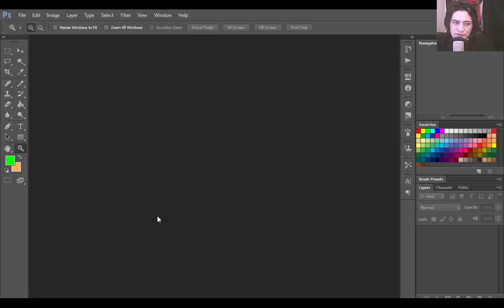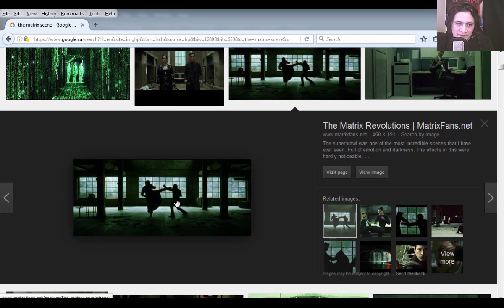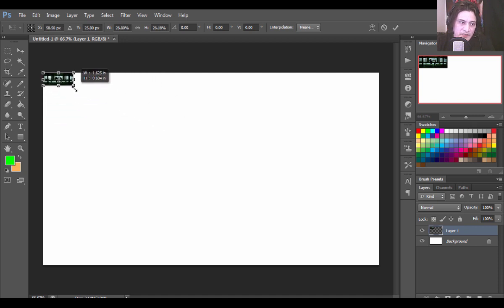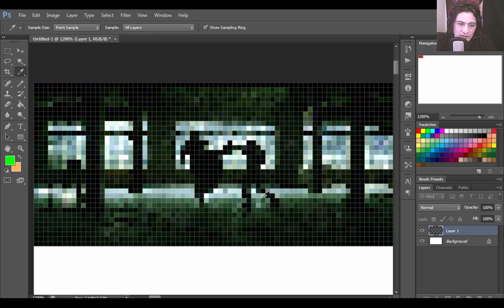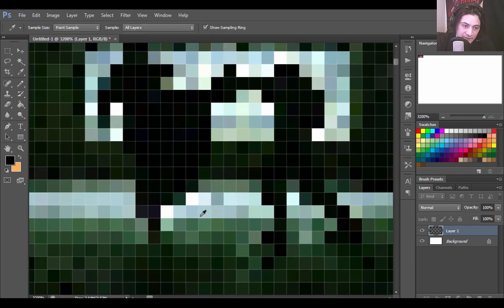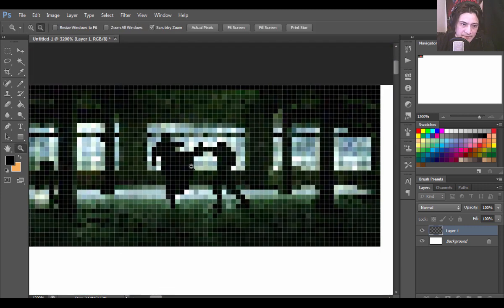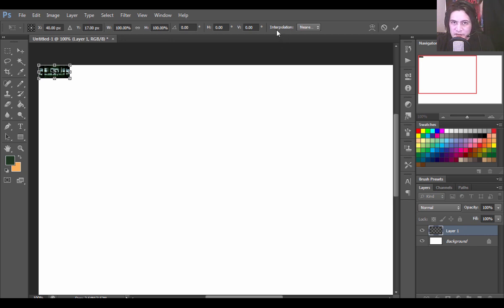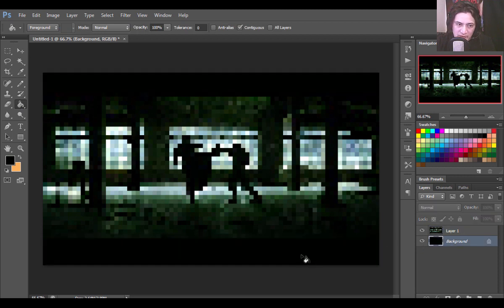PIXEL ART IN 60 SECONDS - TUTORIAL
Here is another Sparckman Pixel art tutorial - how to make pixel art super fast.

Here is a tutorial on how to create retro game graphics very use using any raster editor like photoshop, gimp ms paint and others.

The matrix pixel art le batman